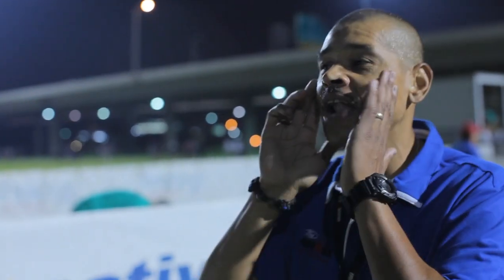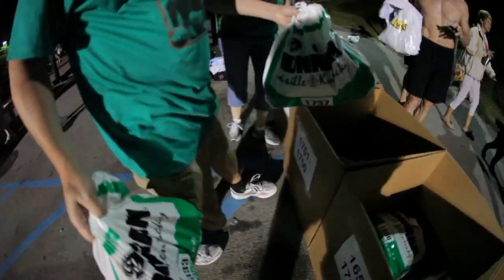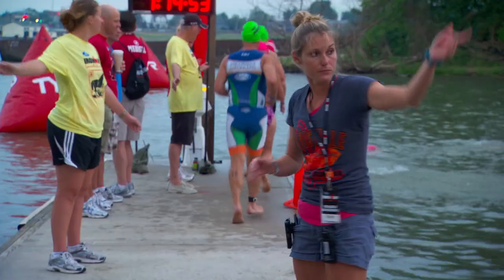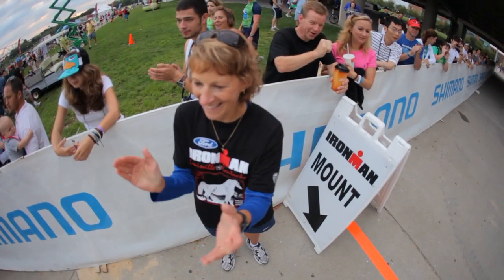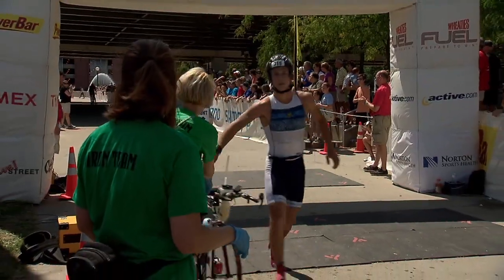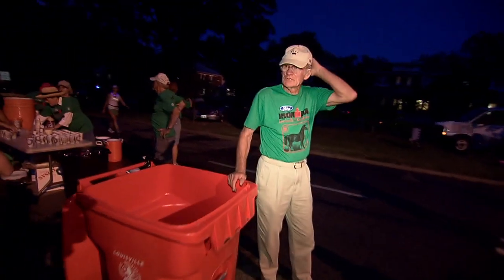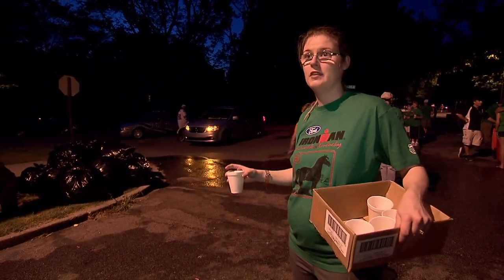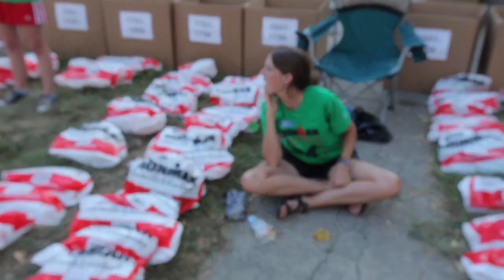Ford Ironman Louisville 2011 - Volunteer Video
An ode to our wonderful 2011 Ironman Louisville volunteers... we can't do it without you all. Thank you!